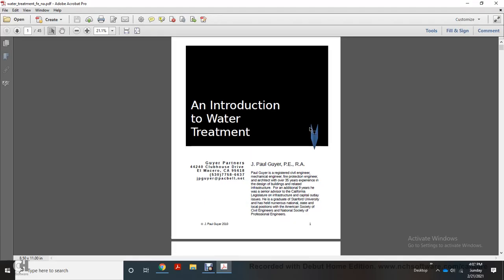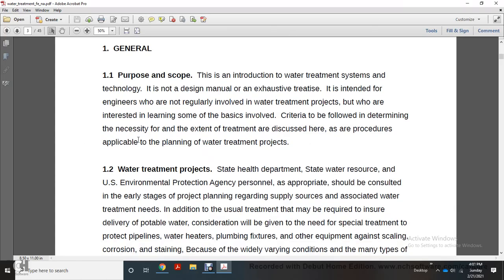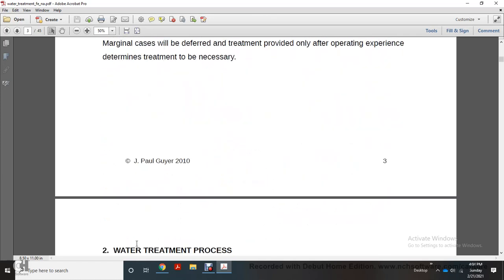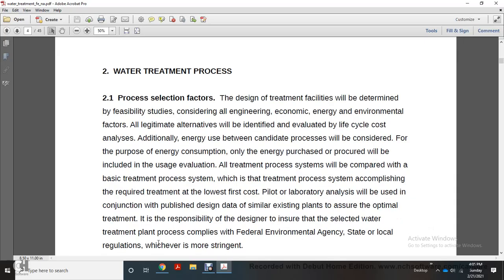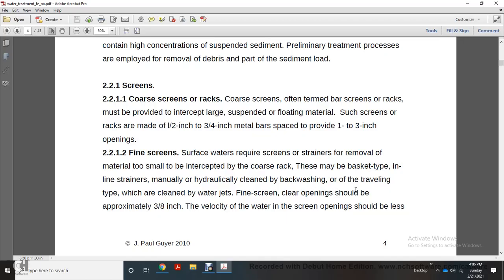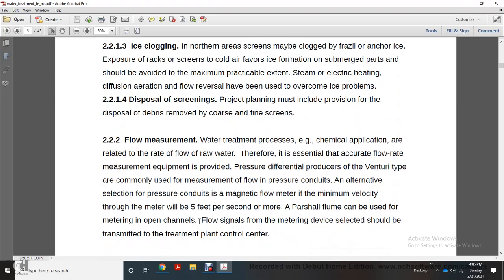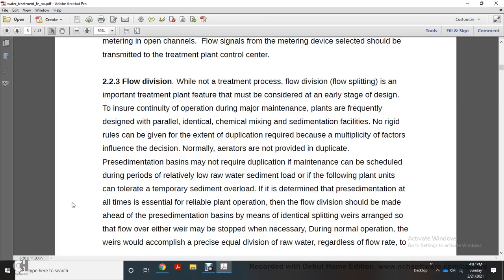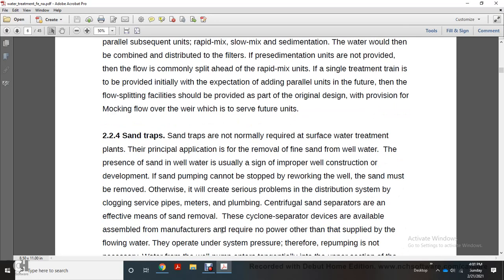OTHER INTRO TO WATER TREATMENT